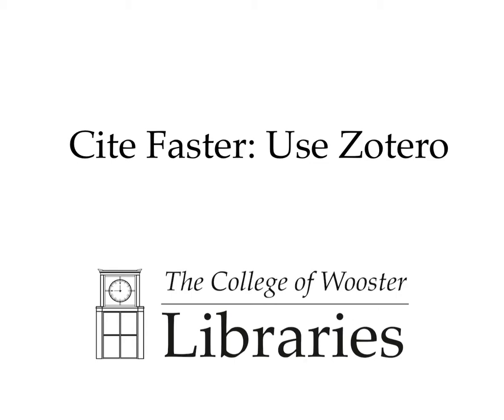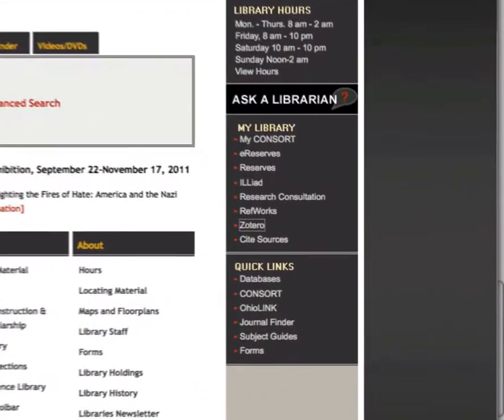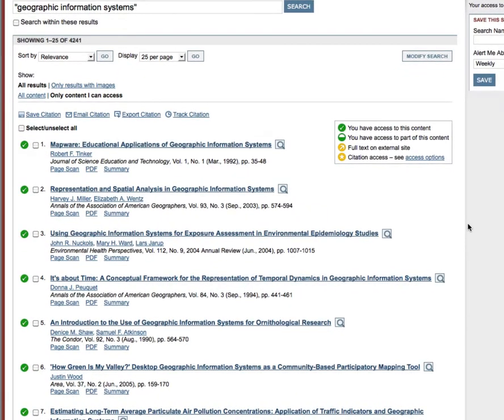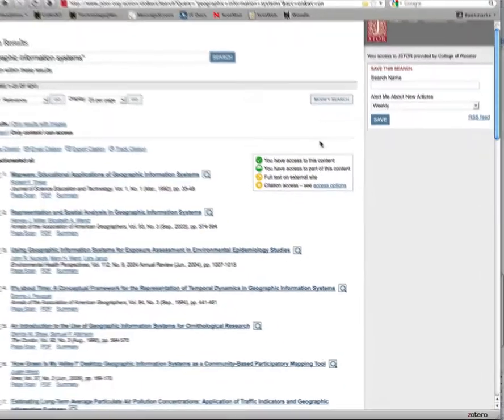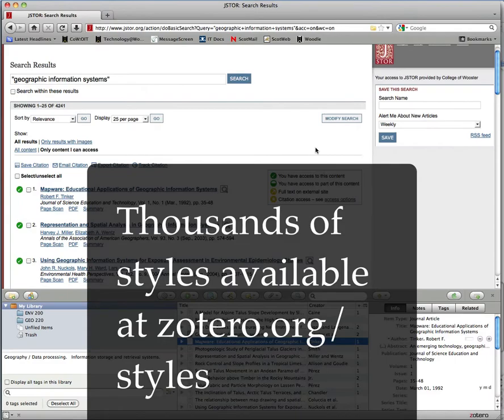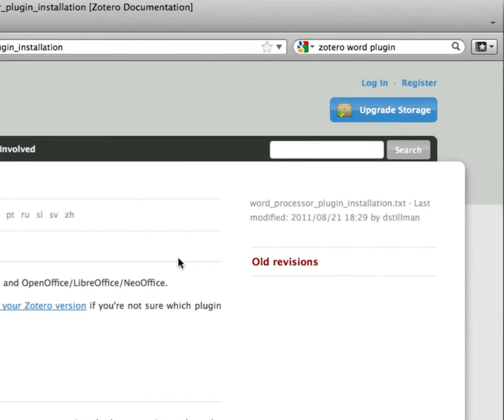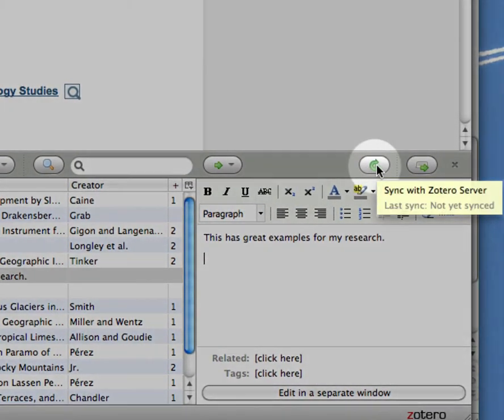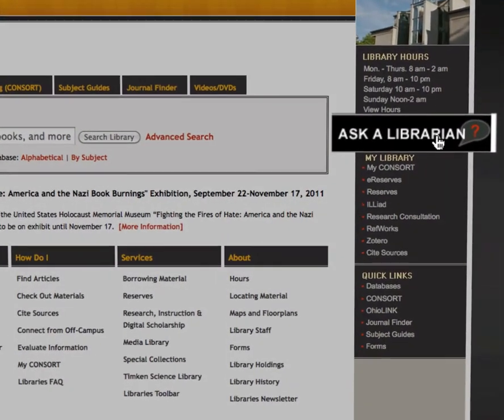Cite Faster: Use Zotero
Do you spend too much time formatting your annotated bibliography? Use Zotero to manage your resources. College of Wooster Libraries.